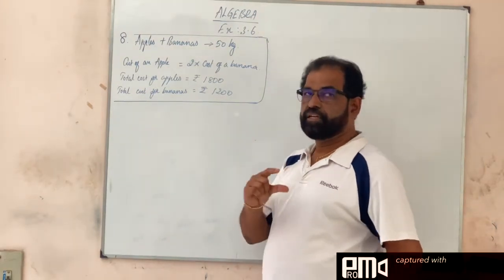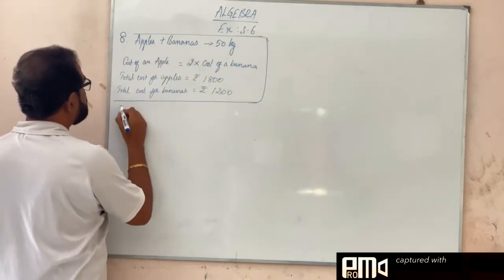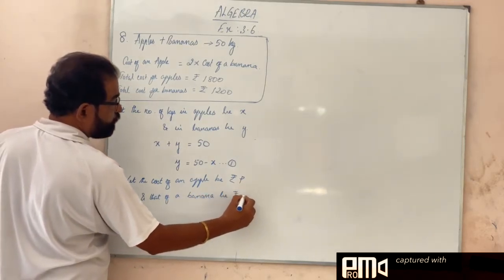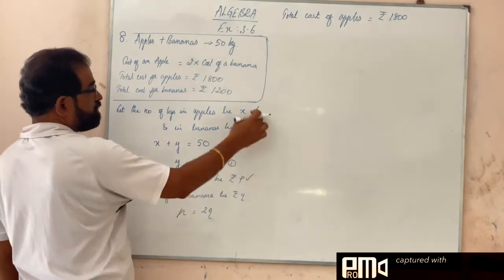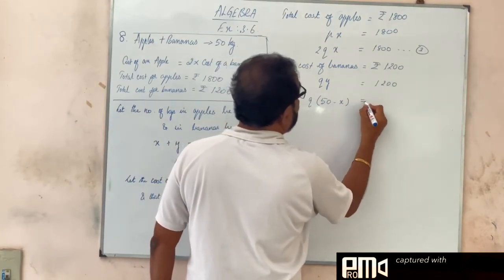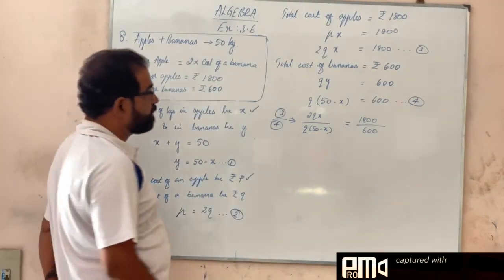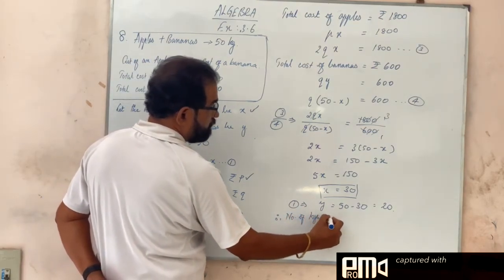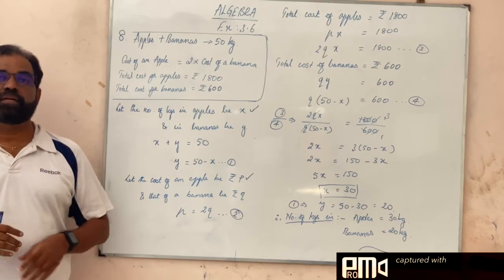Samacheer Syllabus- Std X- Algebra- Ex 3.6 -Qn 8 . Question is given in description box.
Question : Iniya bought 50 kg of fruits consisting of apples and bananas. She paid twice as much per kg for the apple as she did for the banana. If Iniya bought ₹ 1800 worth of apples and ₹ 600 worth bananas, then how many kgs of each fruit did she buy?